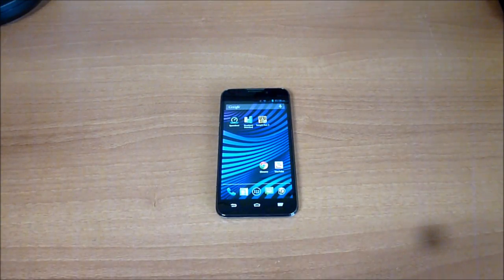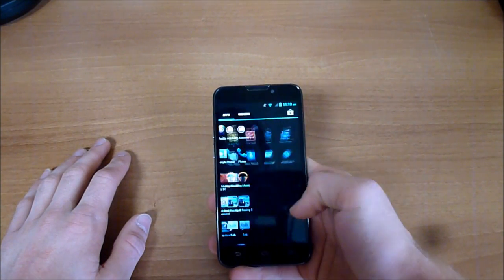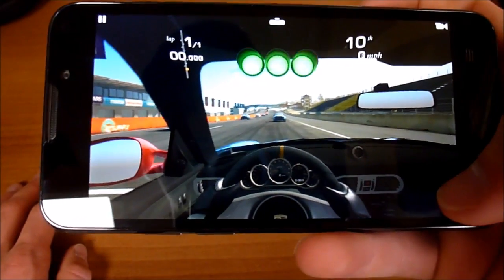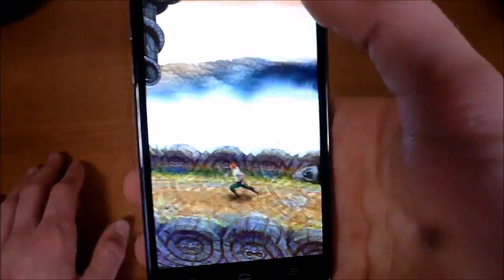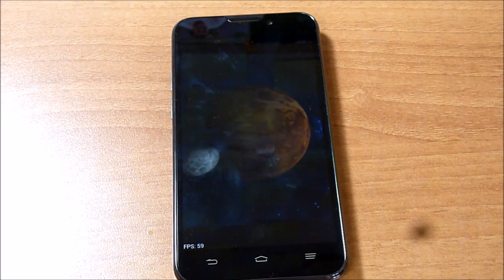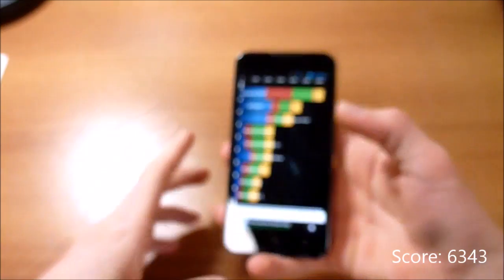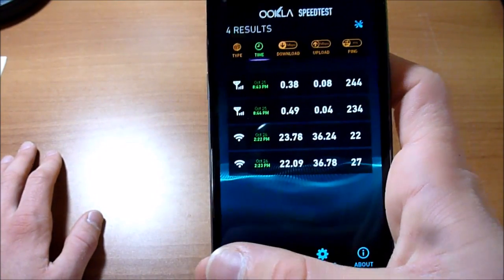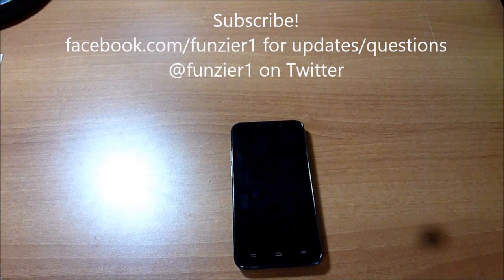Virgin Mobile Supreme Review Part 2 (ZTE)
This is part 2 of a 2 part video review of the ZTE Supreme from Virgin Mobile USA.